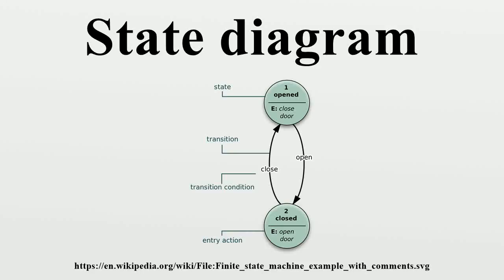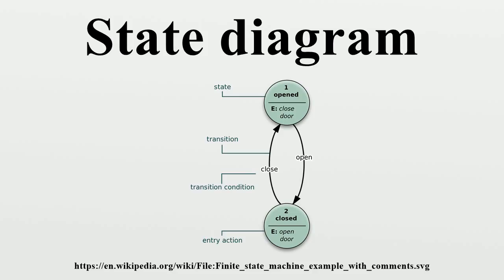State diagram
A state diagram is a type of diagram used in computer science and related fields to describe the behavior of systems.State diagrams require that the system described is composed of a finite number of states; sometimes, this is indeed the case, while at other times this is a reasonable abstraction.

Image-Copyright-Info
Author-Info:   1st Macguy314, reworked by Perhelion German translation by Babakus
Image-Copyright-Info